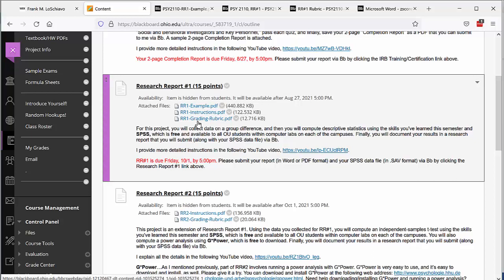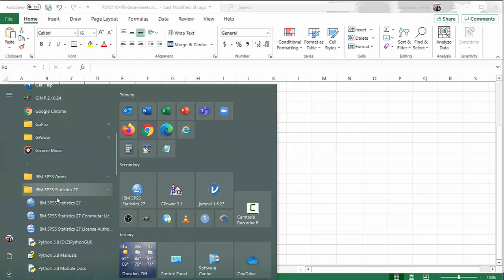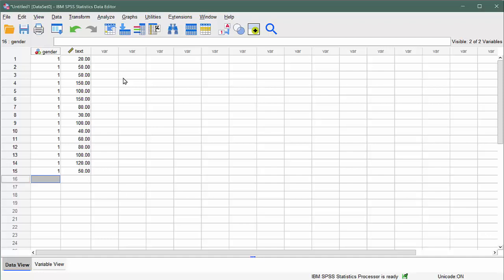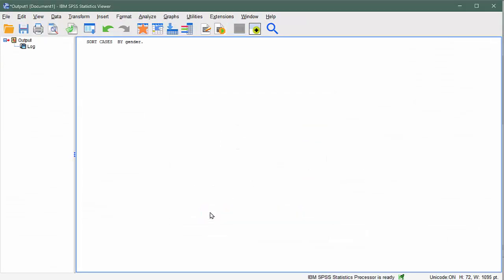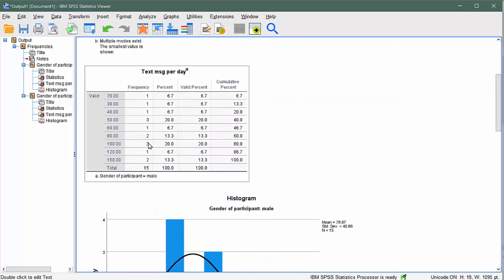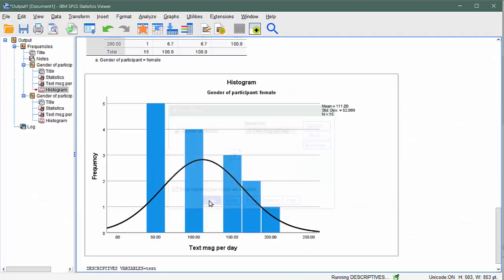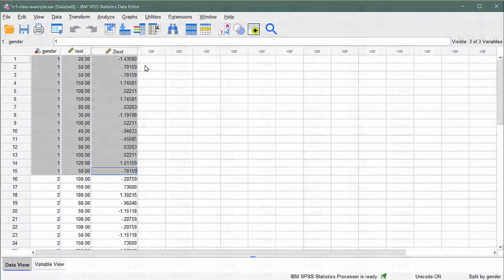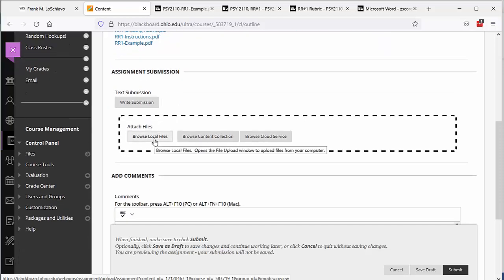PSY 2110: Using SPSS to Compute Basic Descriptive Statistics and z-Scores in RR#1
This video discusses how to use SPSS to compute basic descriptive statistics and z-scores.

0:00 Introduction to RR#1
0:45 Sample report
1:54 Getting started on RR#1
5:55 Getting started with SPSS
11:34 Entering data in SPSS
15:10 Instructions, Sections 1-2
17:05 Instructions, Section 3-6
24:35 Pasting SPSS output into report
27:45 Instructions, Section 7
36:22 Pasting raw data and z-scores into report
38:54 Instructions, Section 8
39:23 Grading rubric
40:50 How to submit completed report